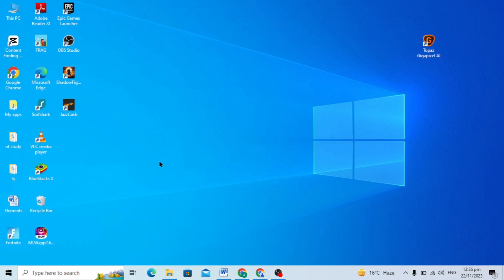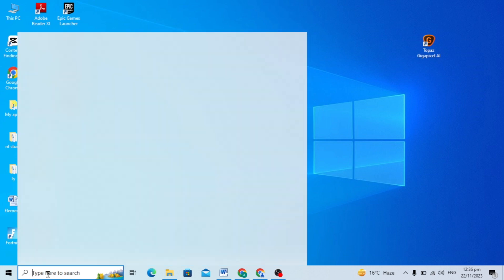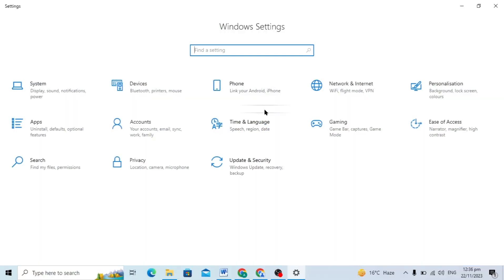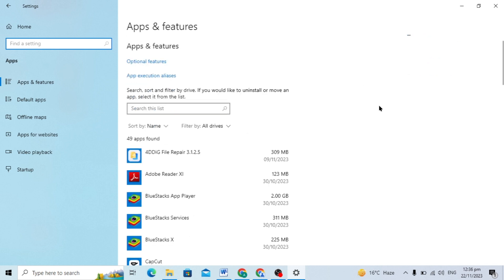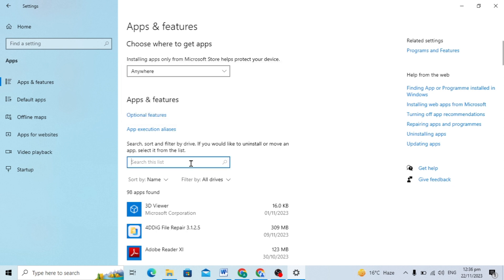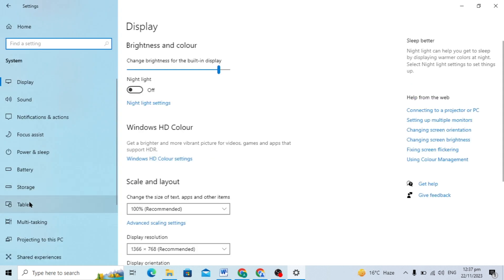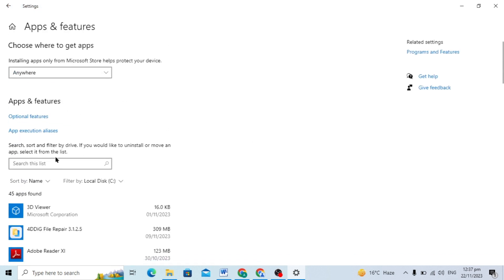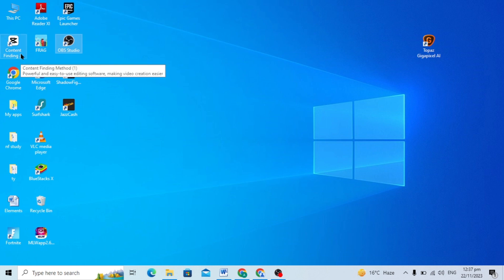Apps Not Showing Desktop or Windows Search on Windows 10/11 | Problem Solved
Desktop or Windows Search Apps Not Showing Windows 10/11 | Problem Solved
Apps Not Showing on Desktop or Windows Search | Problem Solved

Apps Not Showing Desktop or Windows Search? Don't worry, we've got you covered! In this mind-blowing video, tech-savvy experts reveal the secrets behind solving this sneaky problem once and for all. Say goodbye to endless searching frustration and hello to smooth-sailing desktop browsing. With our groundbreaking solutions, your apps will no longer play hide-and-seek, guaranteeing a seamless user experience on your Windows device. Get ready to improve your productivity and save precious time with our step-by-step tutorial. Don't miss out - witness the triumph over this tech headache and become the master of desktop organization!